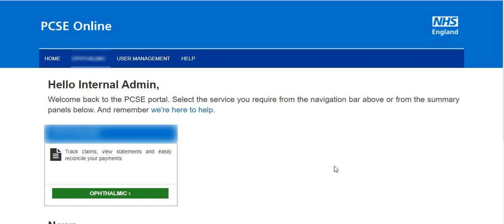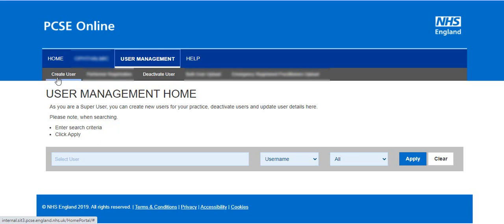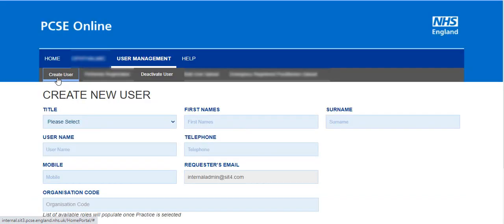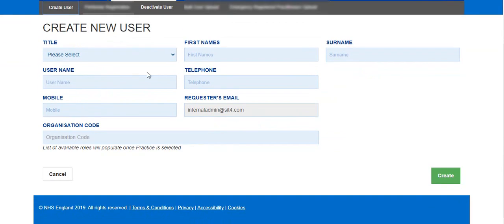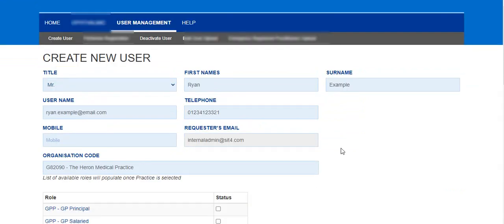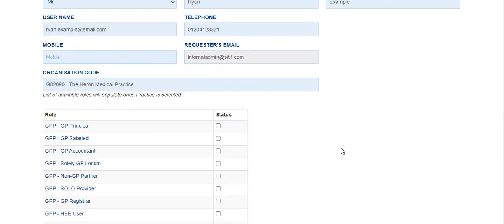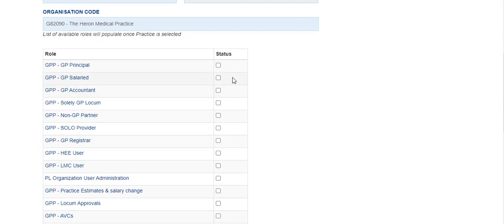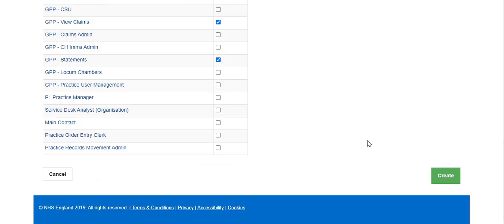User Management - How To Create a New User in PCSE Online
In this video, you will see how to create a new user in PCSE Online and assign them permissions.